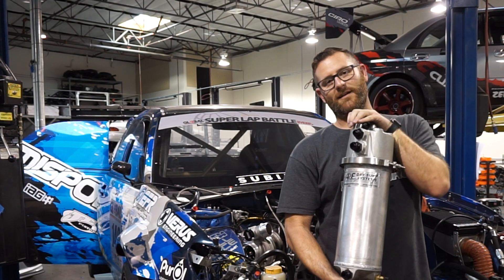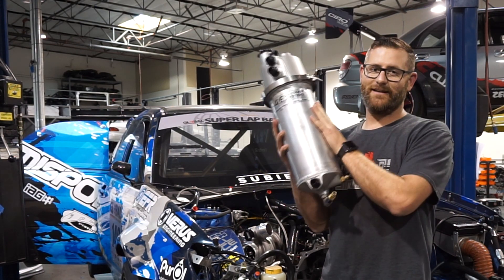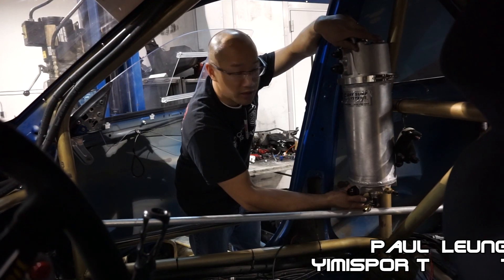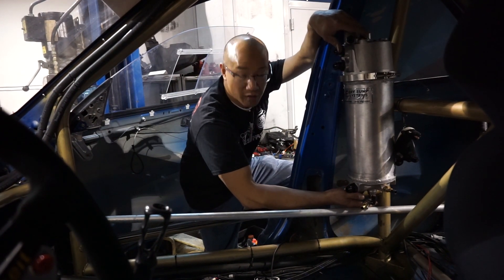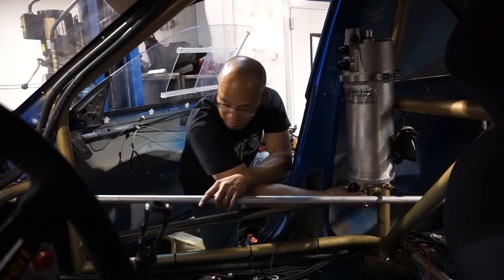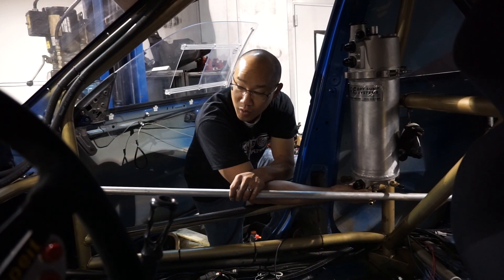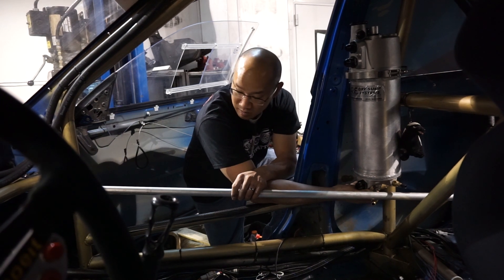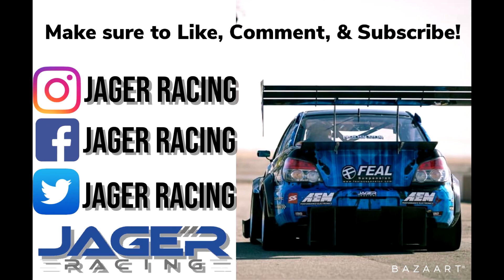Oiling System Changes, You be the Judge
Season 1 Episode 17: We go into more detail about the oiling system changes that are going to occur like right now. Tell me your experiences, thoughts, opinions.

Borg Warner, Full-Race Motorsports, Fuel Injector Clinic, Swift Springs, gsc camshafts, apr performance, Advanced Clutch Technology, Supertech Valves, JE Pistons, Feal Suspension, Aeromotive, OsGiken, Purol, AEM Intakes, AEM Electronics. Koherent Chassis Workz, ACL Race Bearings, Vibrant Performance, IAG Performance